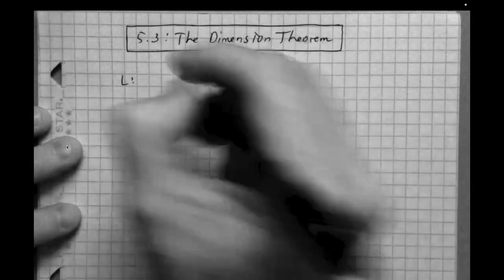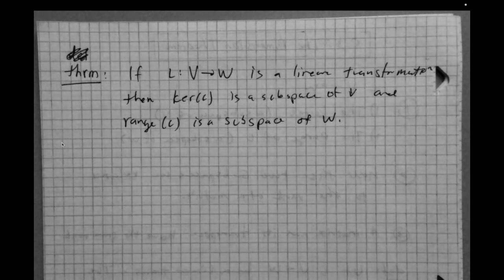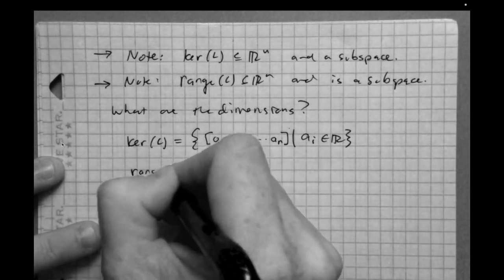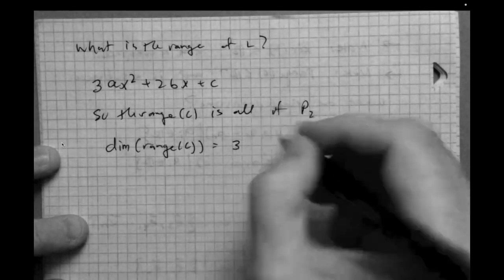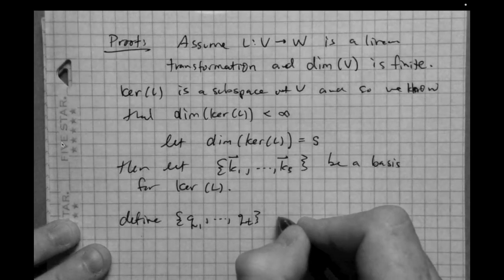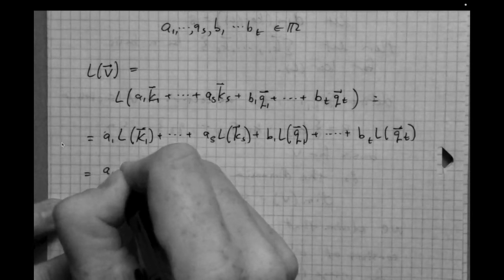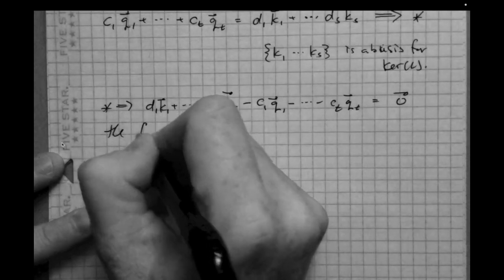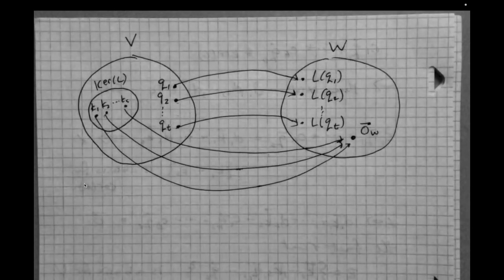The Dimension Theorem - Linear Algebra - Lecture 22a (of 23)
This particular lecture introduces the dimension theorem.